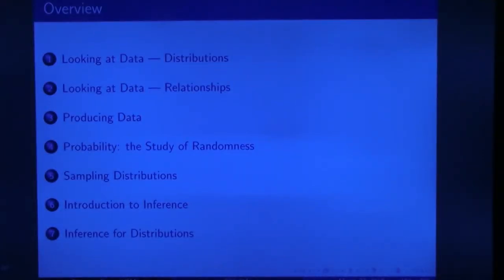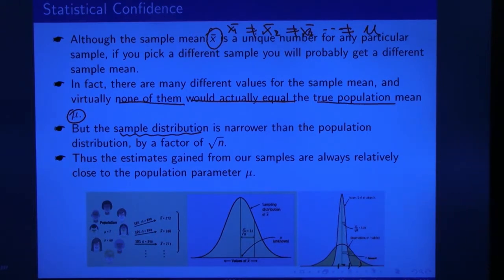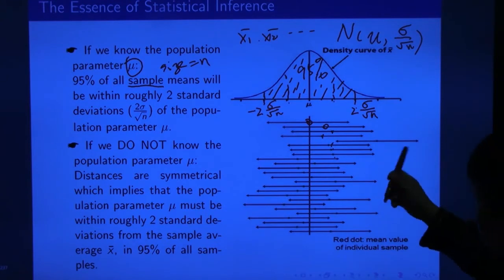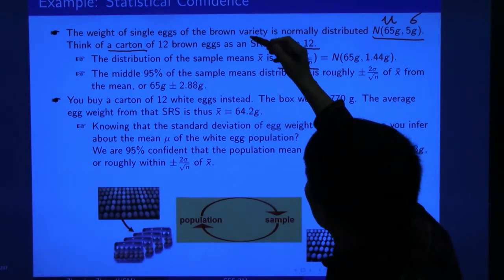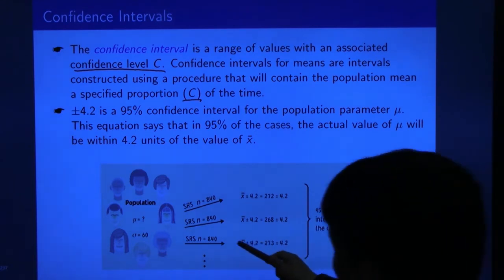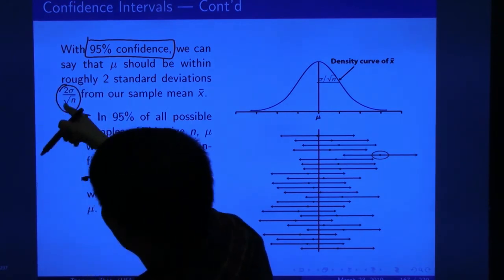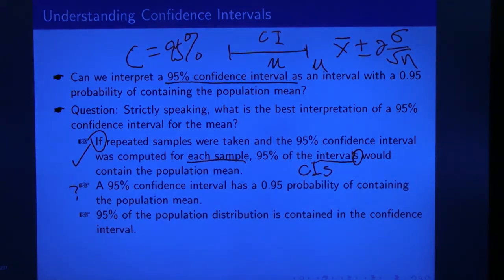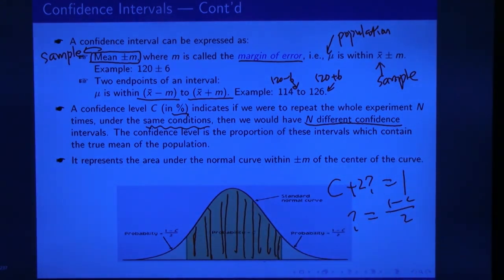USM CSS211 Unit 17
USM CSS211 Unit 17 confidence interval